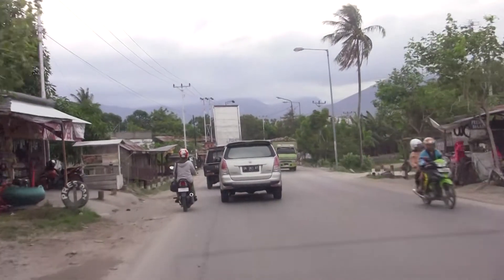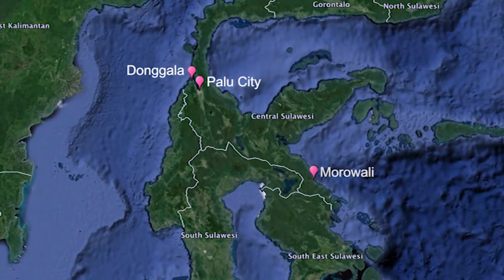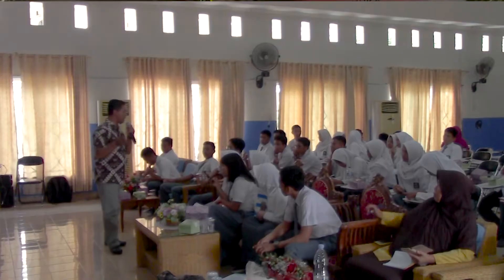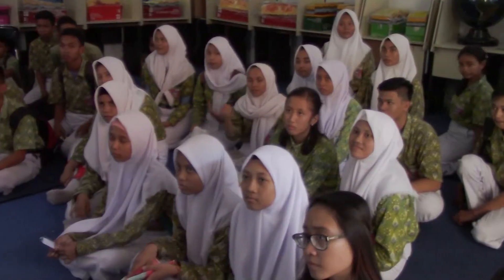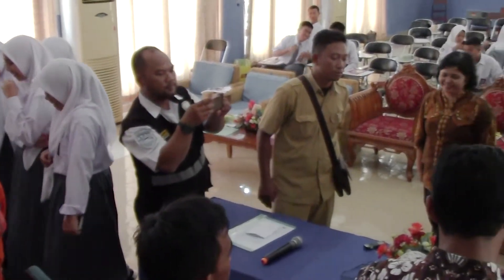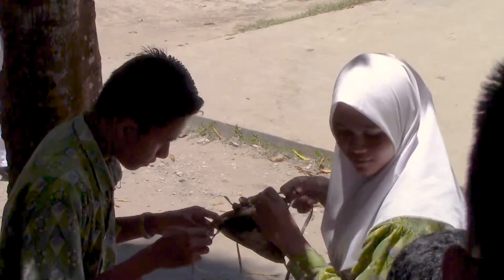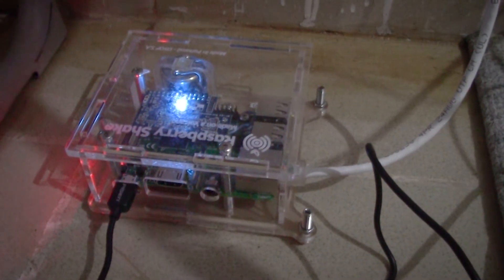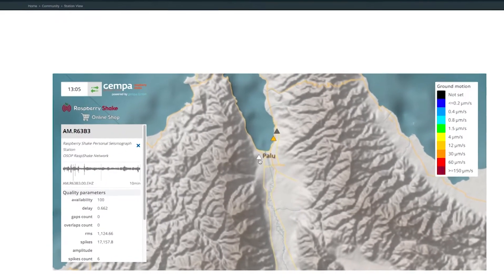Seismometers in Schools in Indonesia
Seismometers are being used in Indonesian Schools as part of the StIRRRD disaster risk reduction project. This is being led by a partnership of  GNS Science in New Zealand and the University of Gadjah Mada (UGM) in Indonesia.